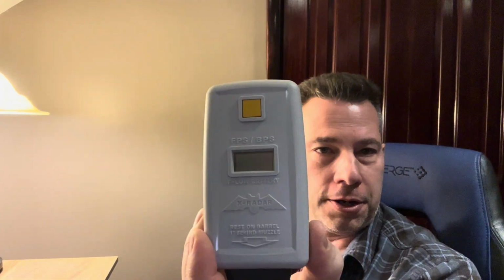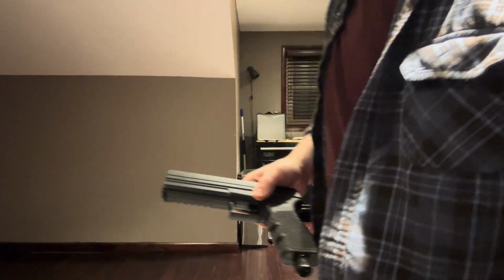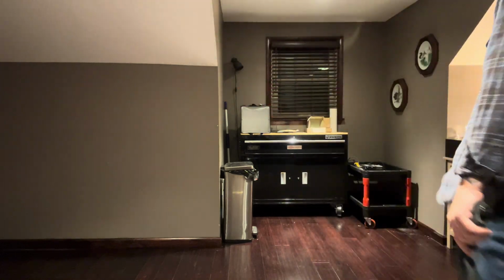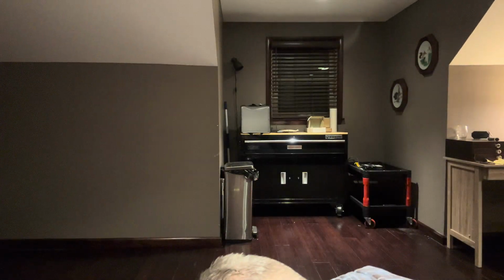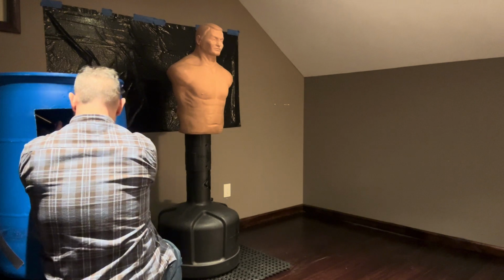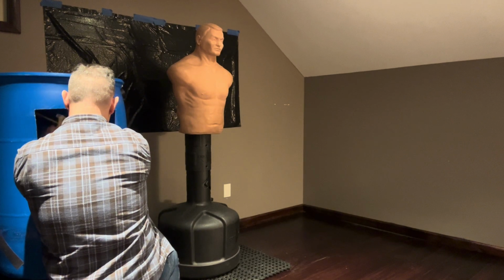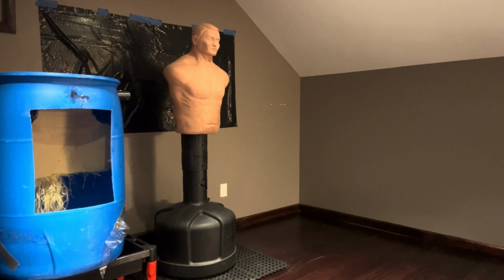Salt Supply S2 With Homewrecker Busting Balls Consistency!!!